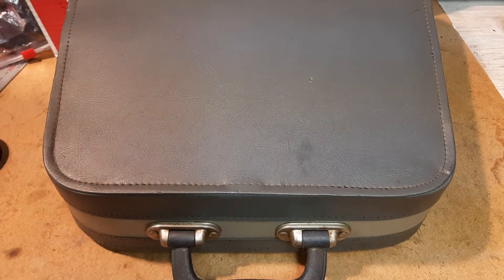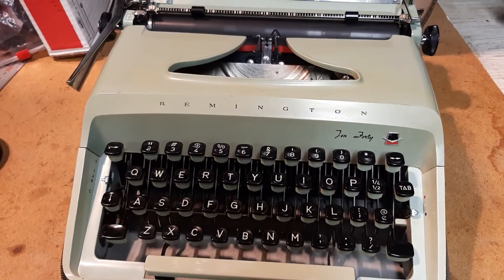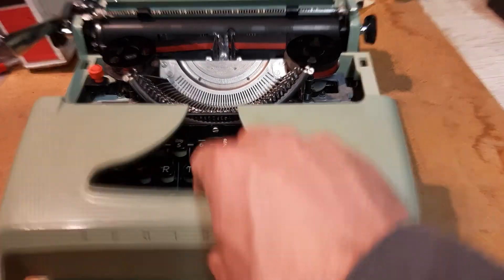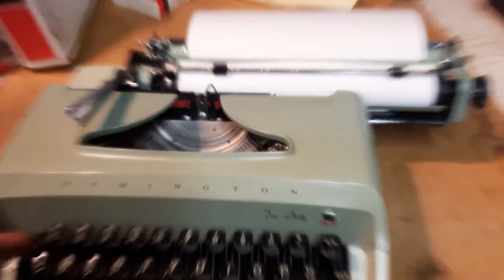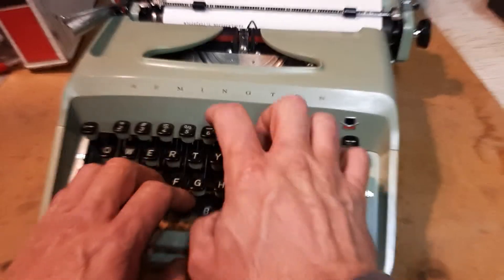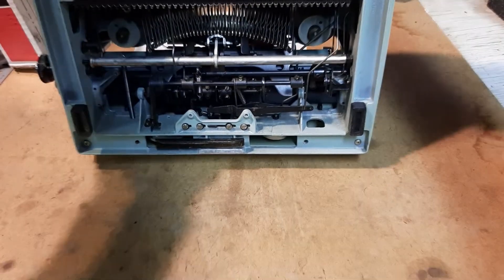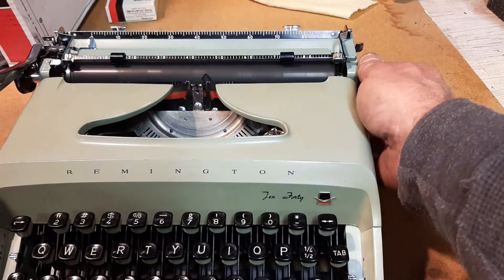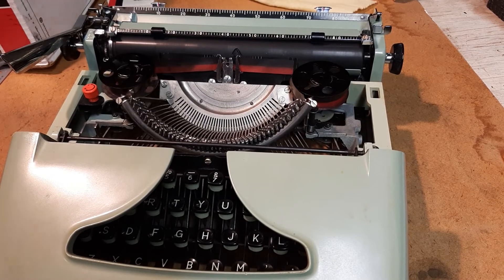Typewriter For Sale: Remington Ten Forty AVOCADO GREEN Muse Machine Fully Serviced. Write Your Story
Up For Sale: 1969 Avocado Green Remington Ten Forty. A true writing machine for authors, writers and collectors. Fluuy cleaned, serviced and refurbished as needed. This is a Muse Machine.
With case and as always with all the machines we sell: A Typewriter Essentials Kit.